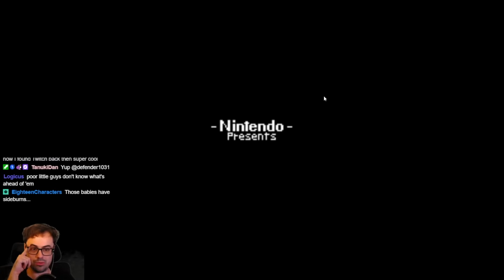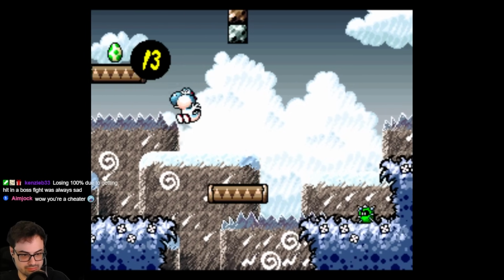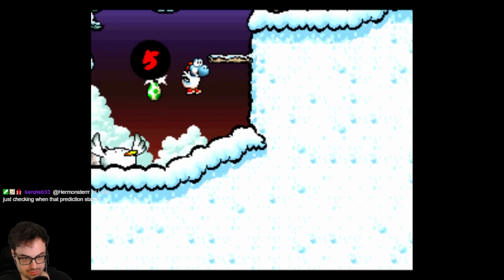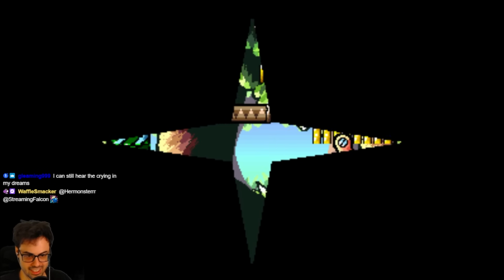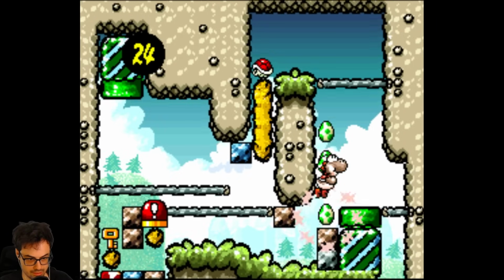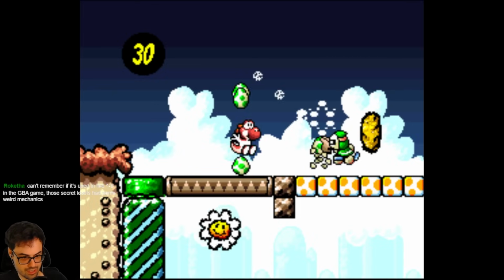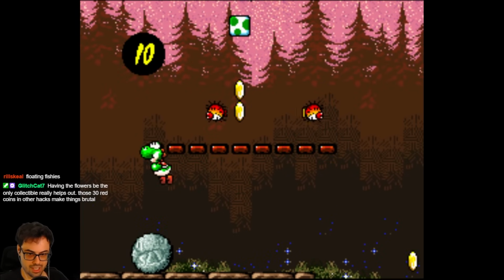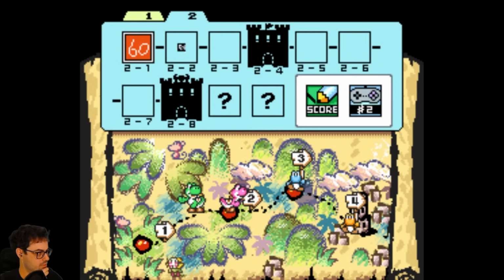This Genius Yoshi's Island Romhack Took 4 Years To Make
-- follow me if you want to know when I go live!